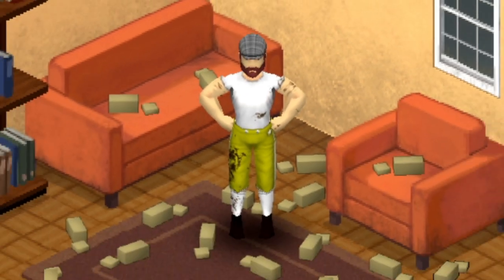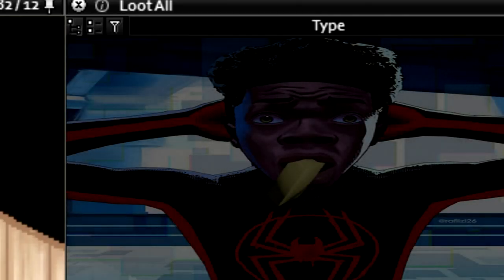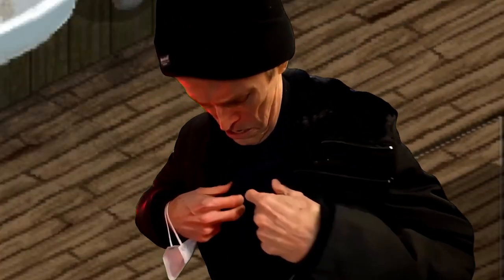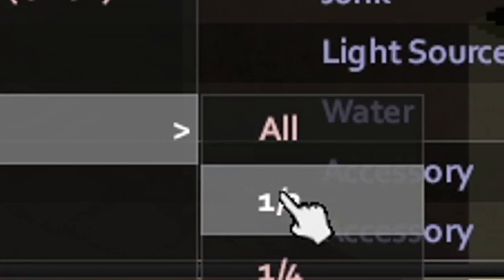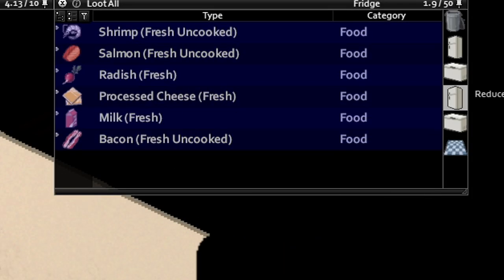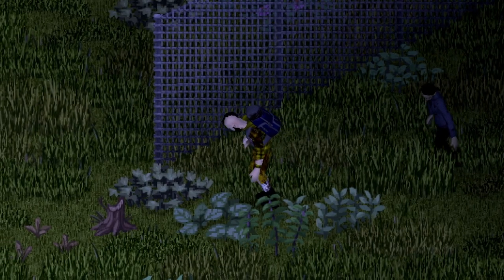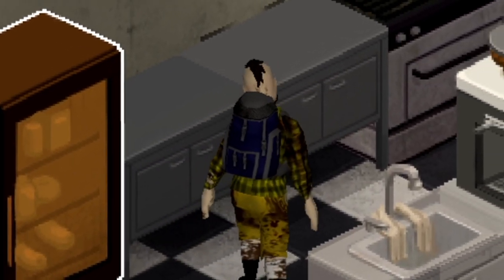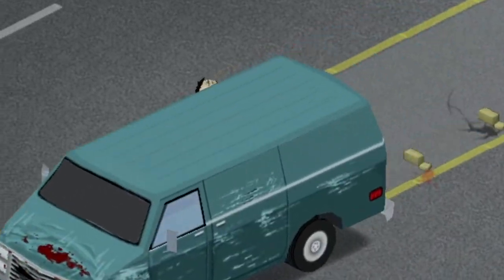The Project Zomboid Butter Experience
Under a strict butter diet, can we make it to Louisville in one spread?

What is Project Zomboid?

Project Zomboid is an open-world isometric survival horror video game in development by British and Canadian independent developer The Indie Stone. The game is set in a post-apocalyptic, zombie-infested world where the player is challenged to survive for as long as possible before inevitably dying!

My schedule varies at the moment but I'm trying to pump out videos once a fortnight!

- Terraria OST
- Halo Theme OST
- Rocky Theme Song
- Eyes Without a Face by Billy Joel (Slow+Reverb)